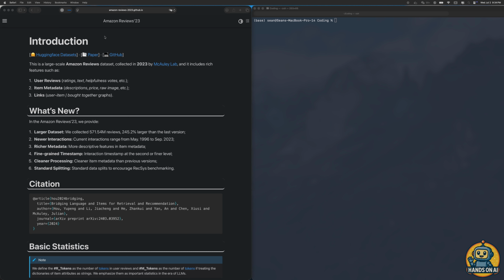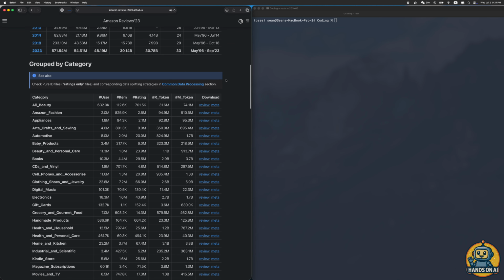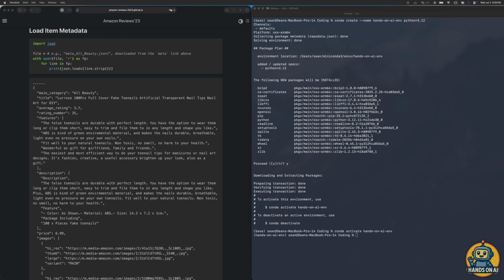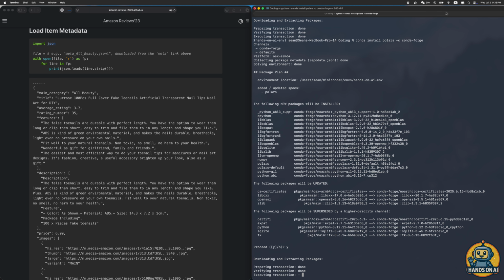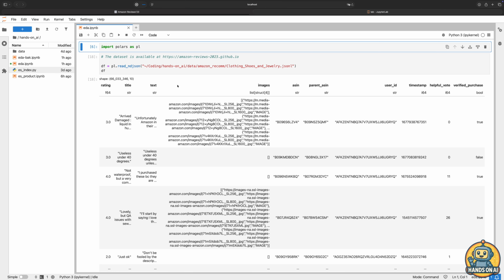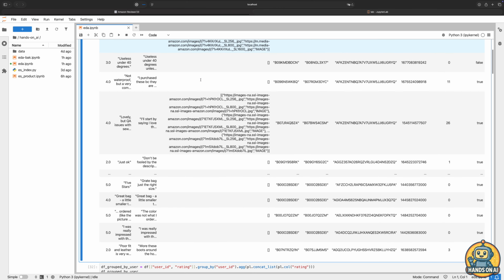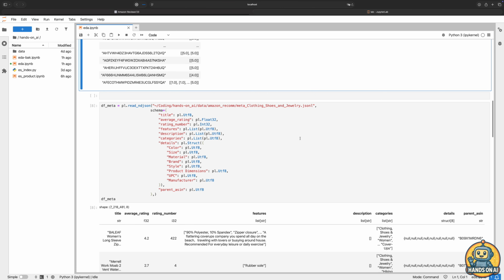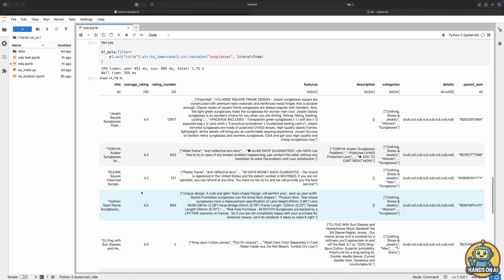Hands On AI Part1 - Understand Your Data: Amazon Review Data Exploratory Data Analysis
In this video, we showcase how to do a quick EDA (Exploratory Data Analysis) on two Amazon datasets.